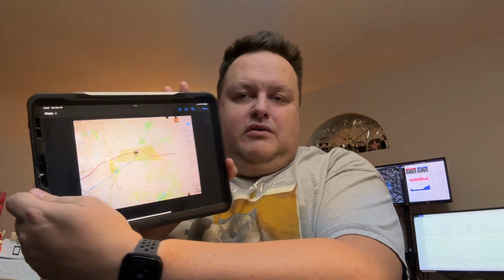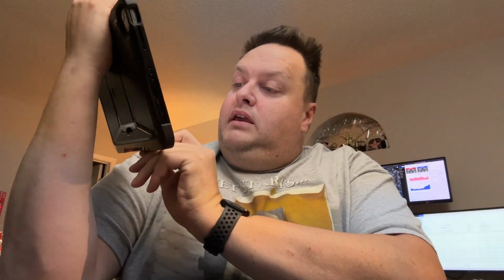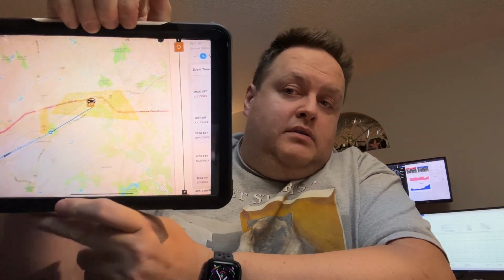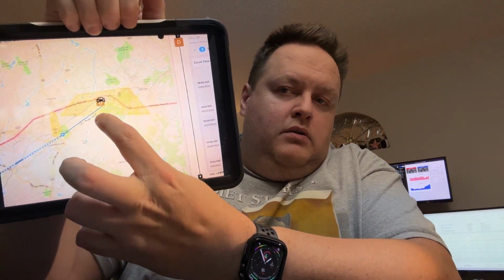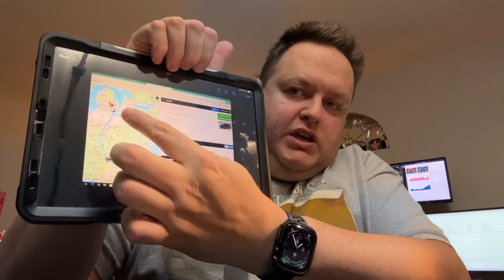2023 Chevrolet Bolt EUV: Update on Tracking and My Messaging Thread… (God, how I miss my 2020 BEV!)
Further updates on the Bolt EUV saga with new messages from dealer and even location tracking for my new vehicle...

So, any day now?? Maybe before Christmas???

...yes, I really do miss my 2020 Premier, as pictured in the thumbnail!